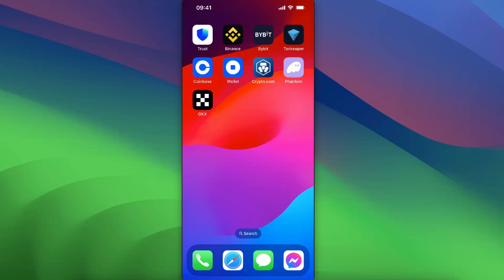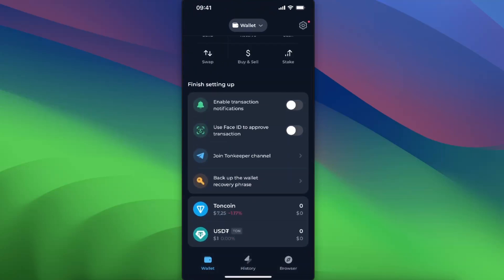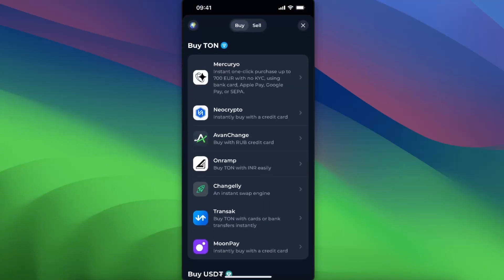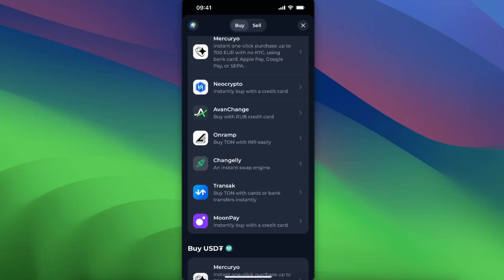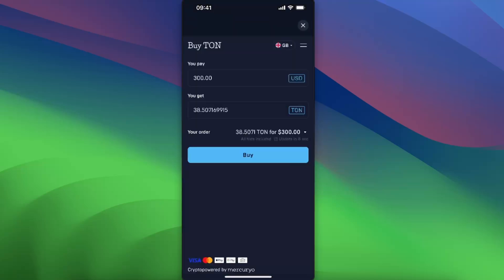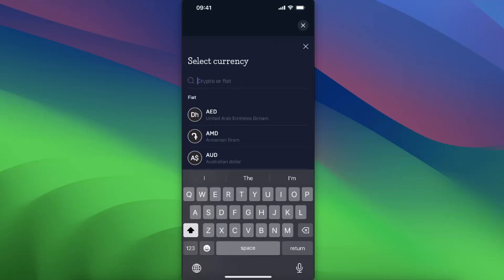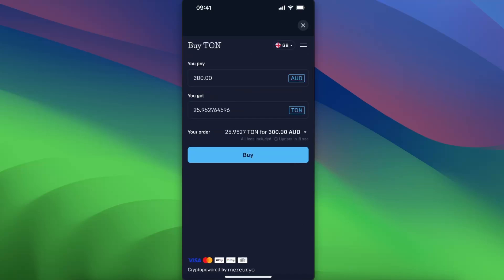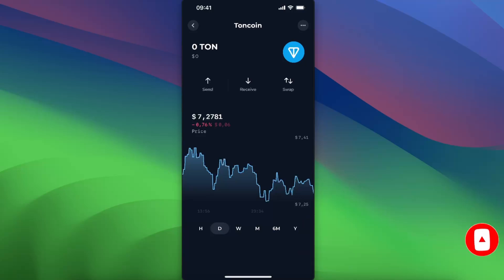How To Buy Toncoin (TON) On Tonkeeper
In this video I show you How To Buy Toncoin (TON Coin) On Tonkeeper!